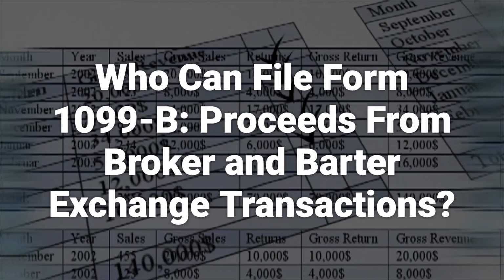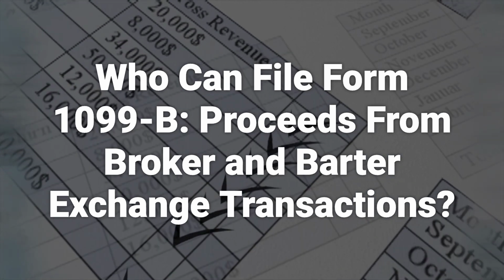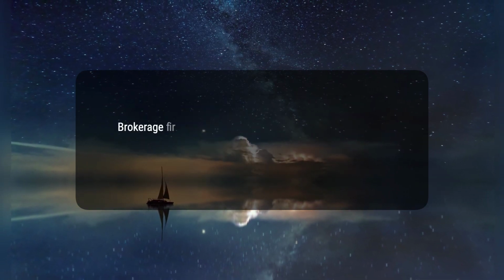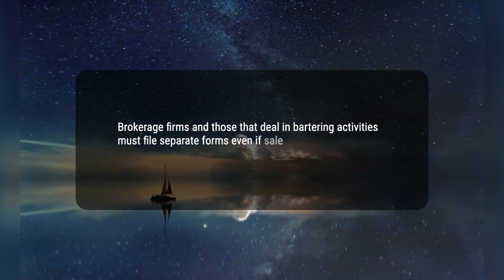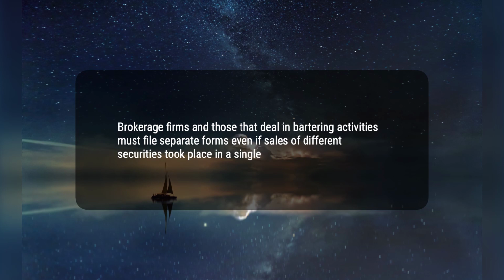Form 1099-B: Proceeds From Broker and Barter Exchange Transactions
Form 1099-B is an IRS tax form used by brokerages and barter exchanges to record customers' gains and losses during a tax year. It is used to report capital gains and losses that a taxpayer incurs after selling certain assets through brokerages and barter exchanges. Individual taxpayers receive the form from their brokers or barter exchange already filled out and must transfer the information from it to Form 8949 and Schedule D in order to calculate their preliminary gains and losses. Both forms should be included in the tax return sent to the IRS.
813f